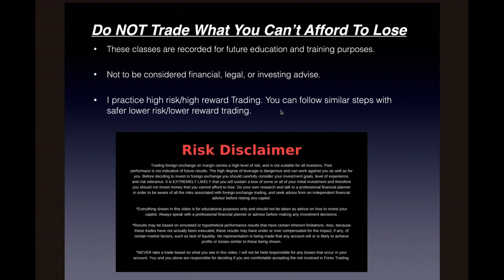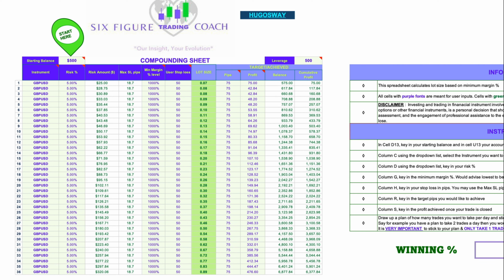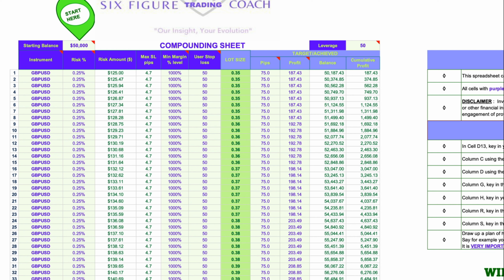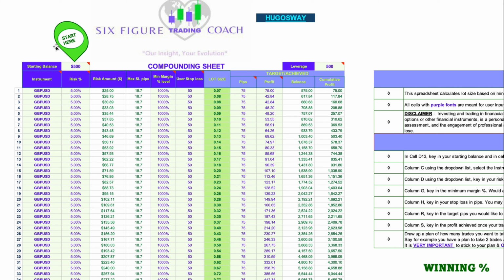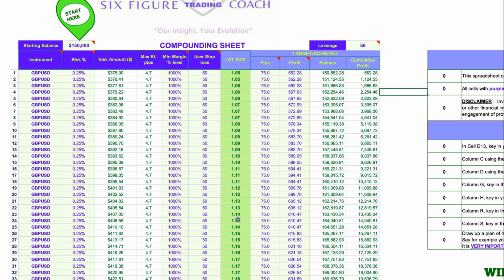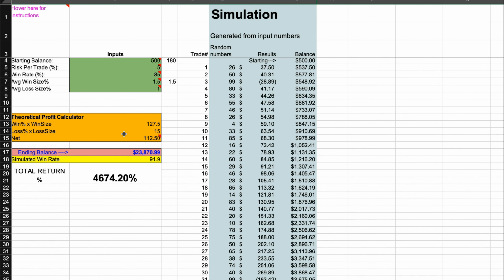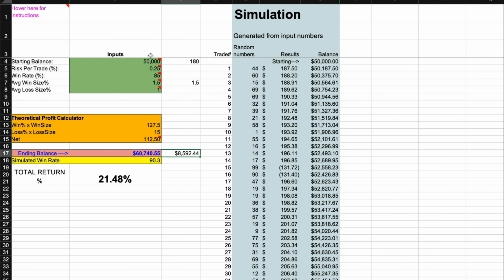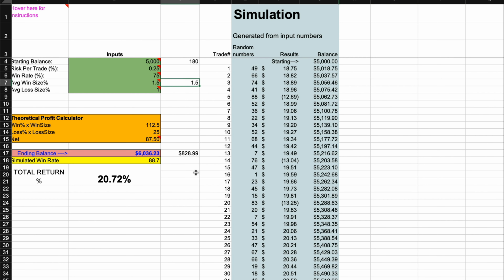If PROP FIRMS go under… you can still make money!!! (Trading Prop Firms vs Own Money)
Do you currently trade prop firms? What will you do if they are no longer available? Is trading prop firm money the best way to achieve success? In this video, I am going to share what I have been saying for years about trading prop firm money vs your own money.

🙌 Join us and our community of forex traders. Our LIVE classes are Tuesdays & Thursdays at 9:00 am EST.

1. Go to the link tree
3. Create a template for structure, (any template that will show the overall market can be used here).
4. Create a template for whatever strategy your eyes see best. I use 'Jenny’s Golden Strategy'
5. Learn a strategy.
6. Find a coach or mentor & stick with them, practice your skillset, learn management & stay the course. ⏳
That’s it :)

00:00 Intro
00:51 Compounding Spreadsheet
09:58 Monte Carlo Simulator